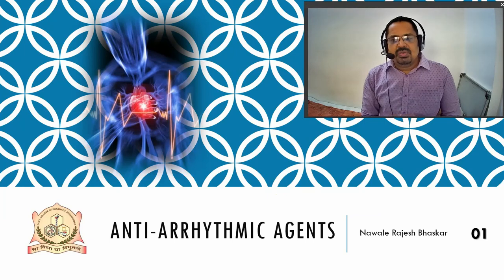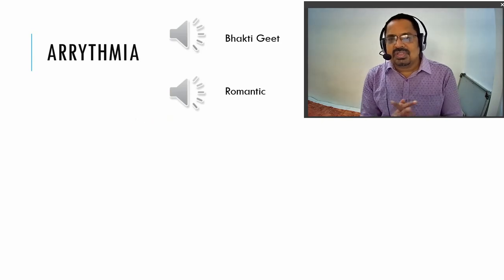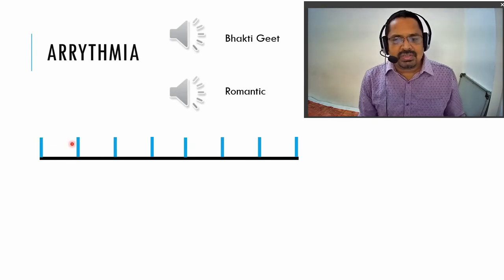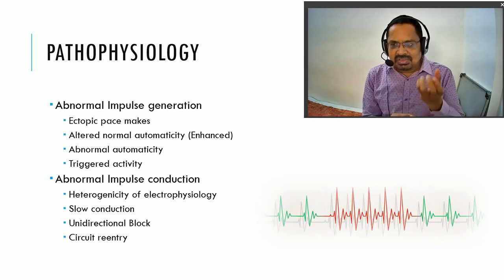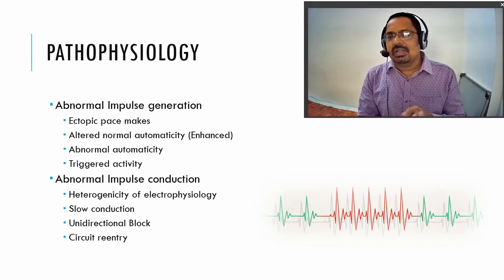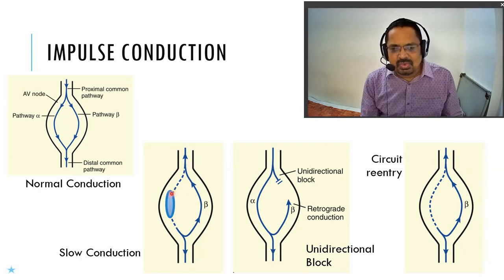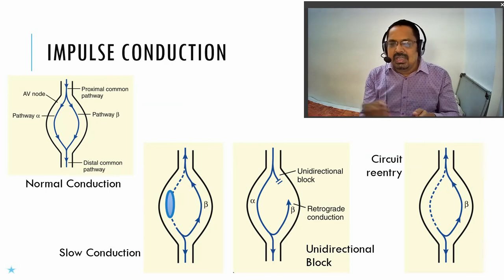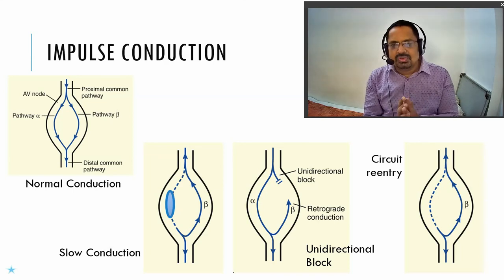Anti Arrhythmia Part 1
Anti-Arrhythmic Drugs - Part 1